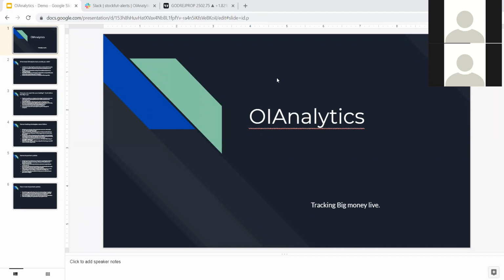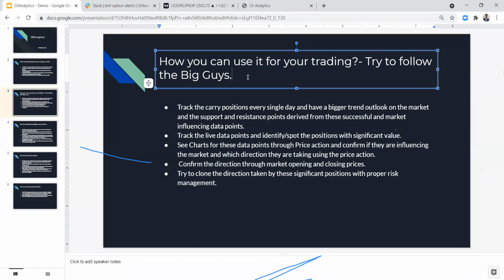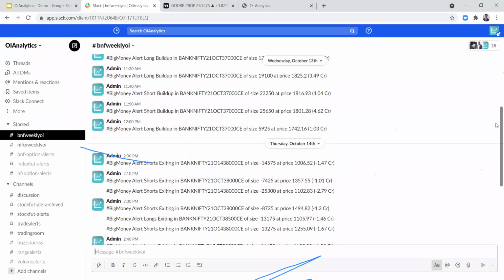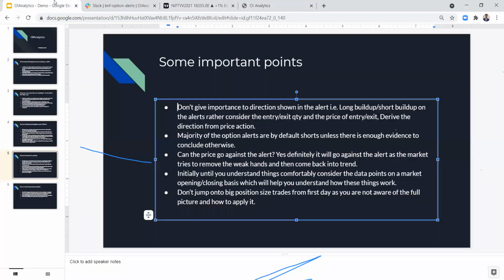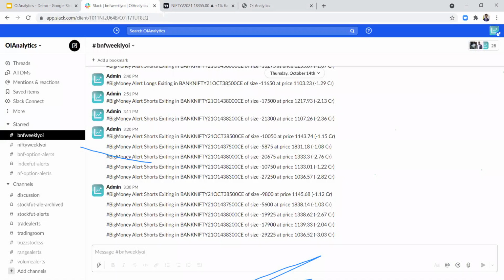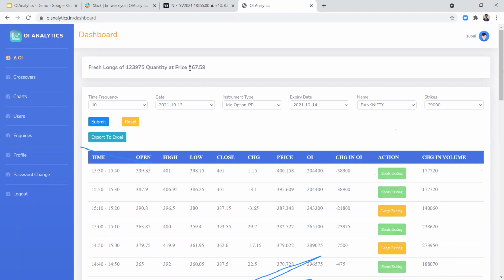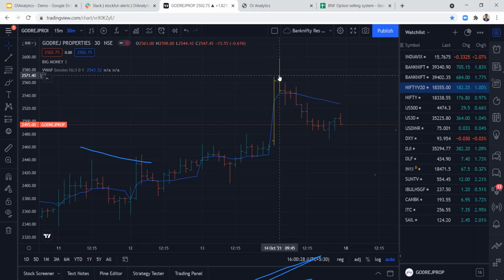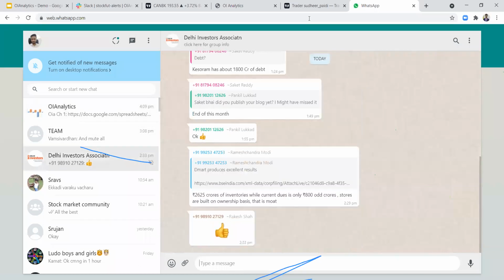OIAnalytics Demo and Q&A Session on 17/10/2021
This is a recording of the session conducted on 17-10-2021 discussing the features of OIAnalytics